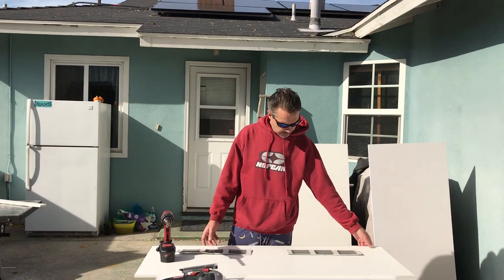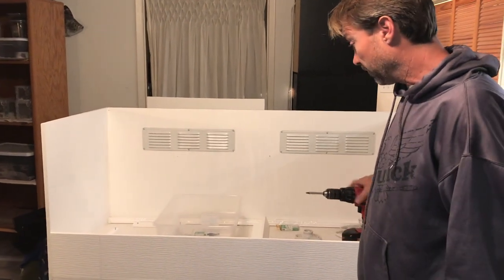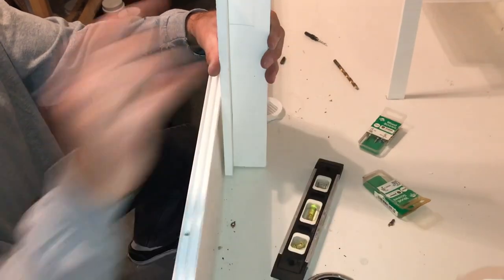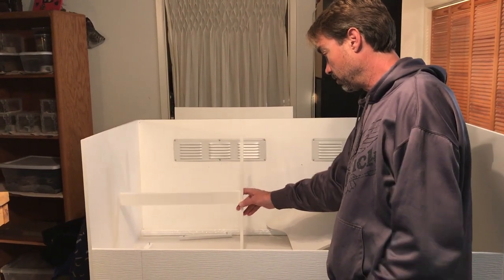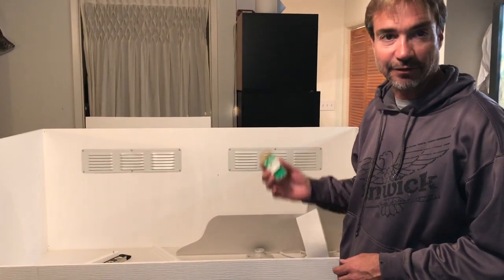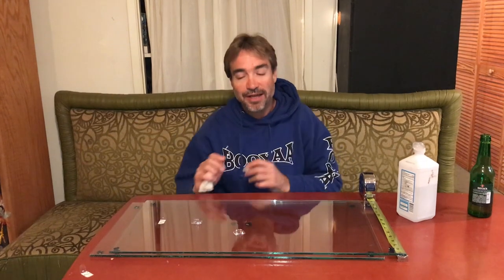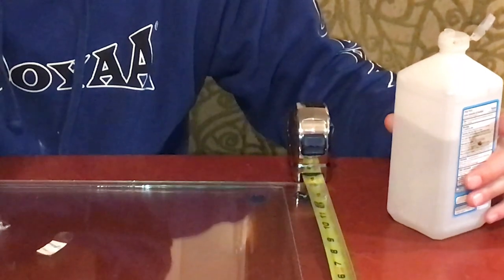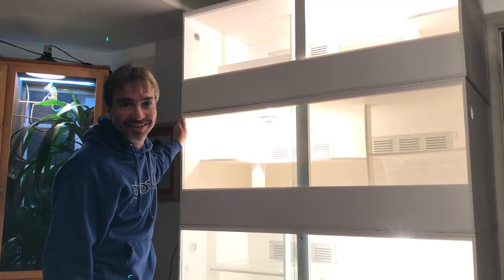Stack of 4 PVC Enclosures - Build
We take you through the process of how we built a matching stack of enclosures from expanded pvc. Included are some little things we do to best utilize the space we have that you may be able to use on your enclosures.